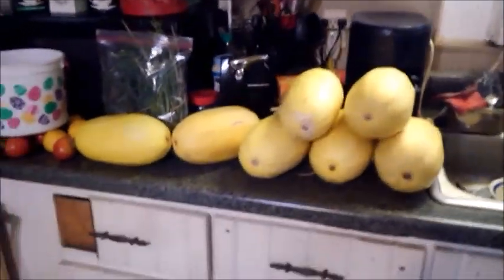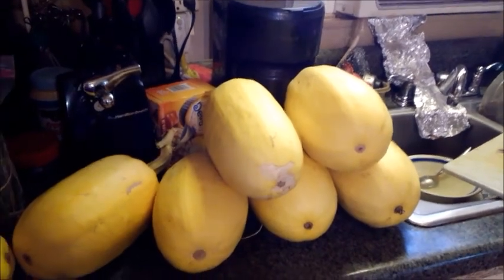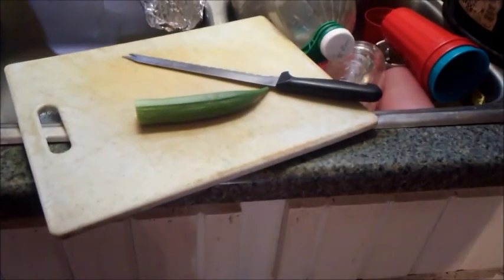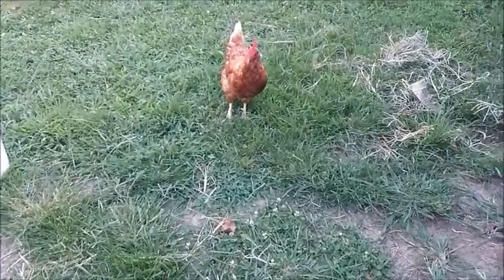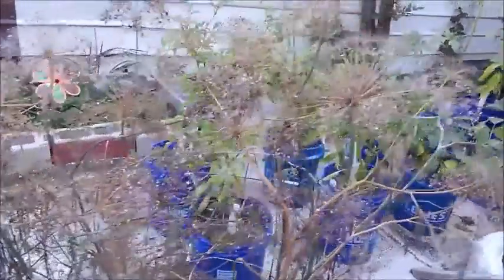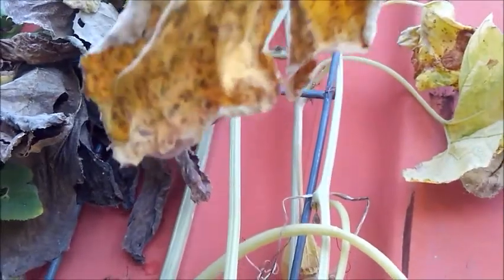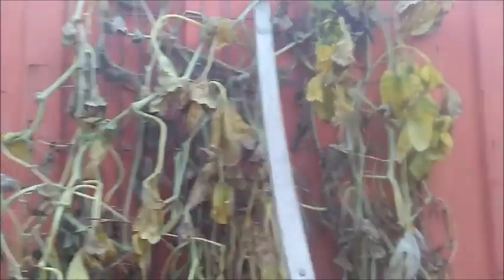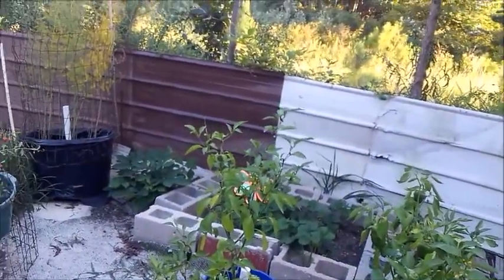Late Summer Harvest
Gathering my late summer harvest trying to save squash from the bugs.

Thanks for visiting and God Bless !